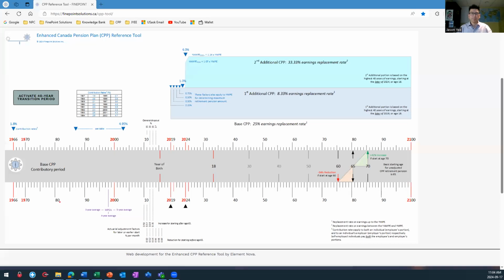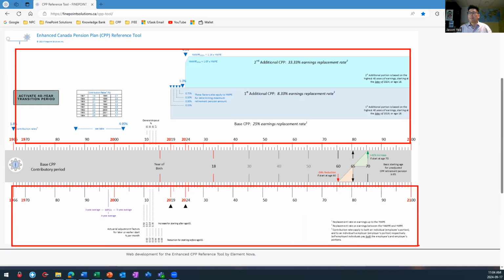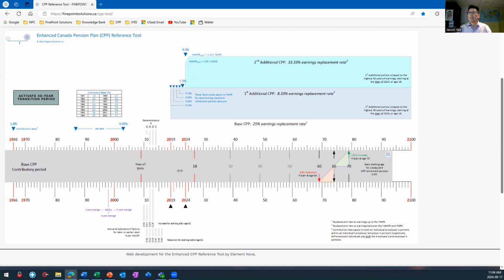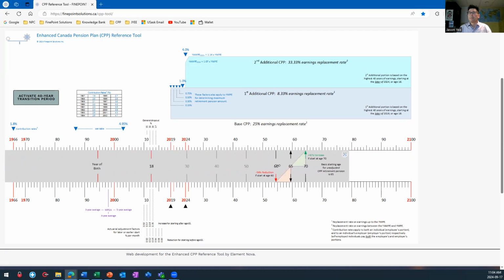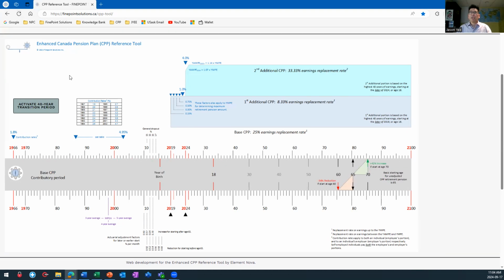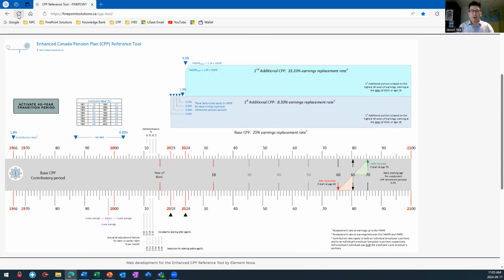15 Enhanced CPP Reference Tool: For Fun! What is a Slide Rule?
For Fun   Slide Rule